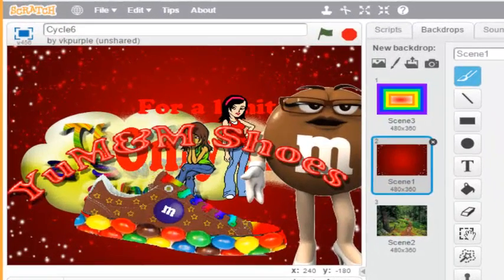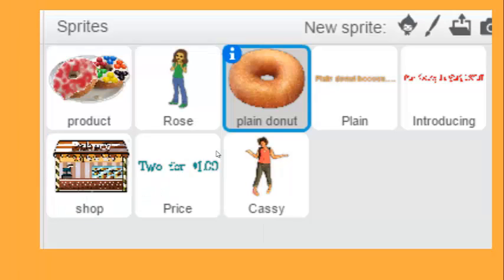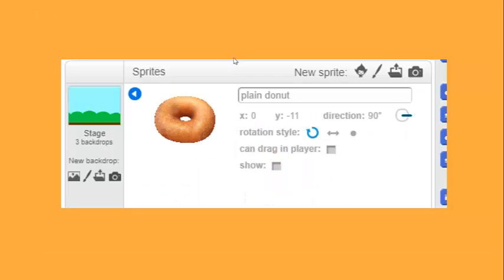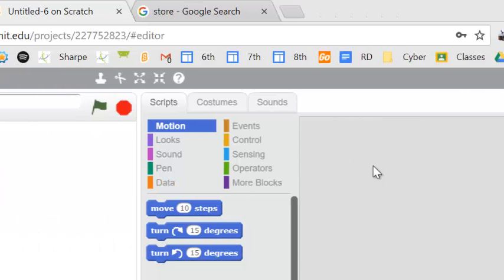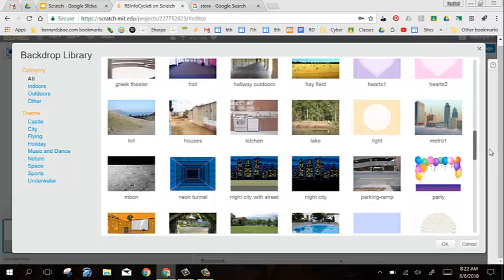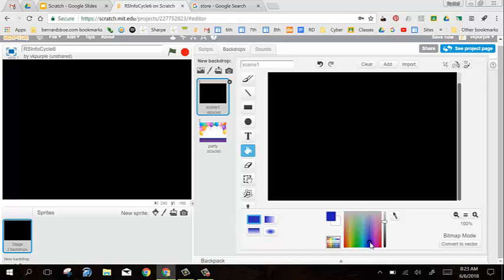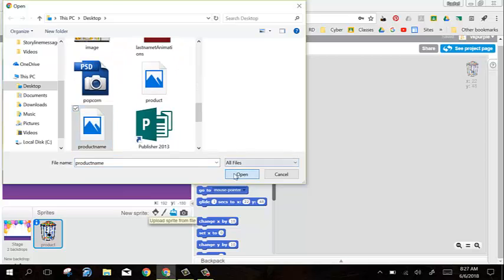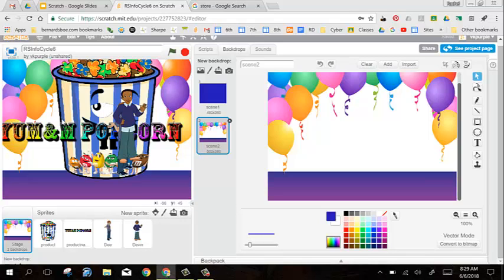Creating your Library of Sprites and Backdrops